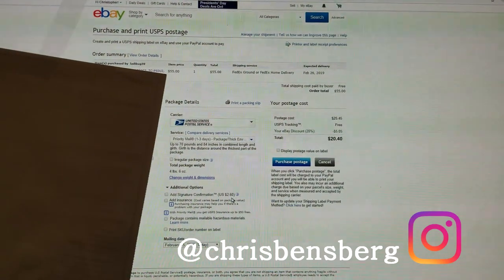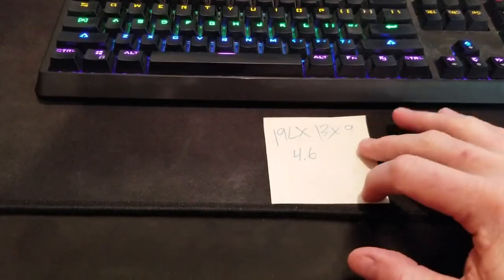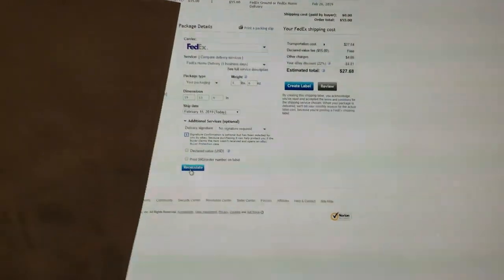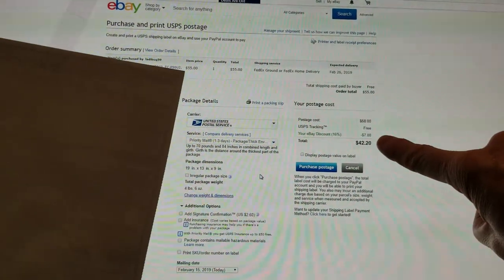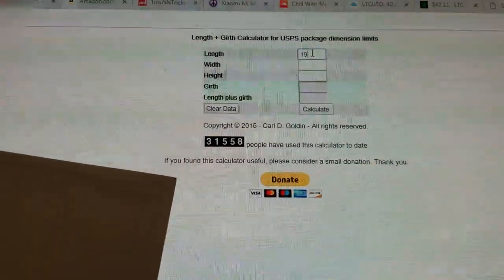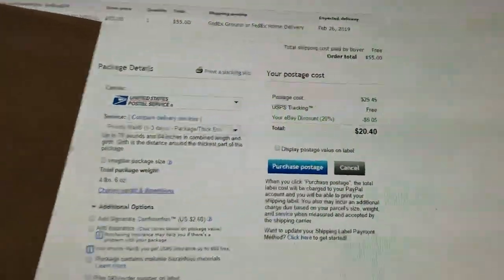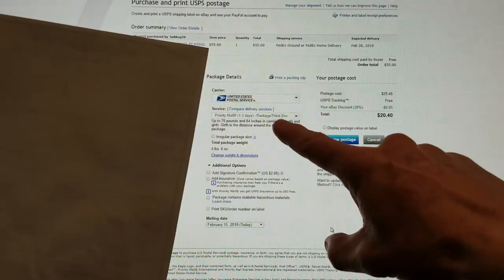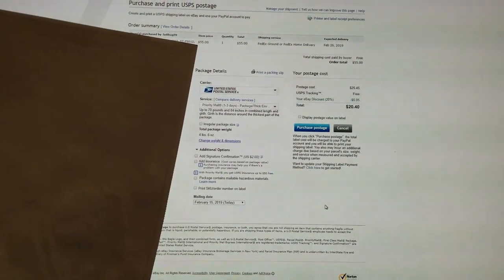DON'T MAKE THIS HUGE MISTAKE Entering Shipping Measurements When Shipping eBay AUCTIONS For USPS!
Shipping Scale
Measuring Tape

My Gear:
Samsung S8+

UK Shoppers:

Shipping Scale
Measuring Tape

India Shoppers

Thank you coffee keeps me making great videos:
Bitcoin Send Here: 1LoMfSUF9p9stdxPqHPnzE3EjcGWfodMMN
Ripple XRP Here: rPVMhWBsfF9iMXYj3aAzJVkPDTFNSyWdKy

God Bless

In this video I show you my personal tips I use to save lots of money on shipping my reselling items on eBay, for some reason when you print a label using eBay checkout if you enter the package measurements with USPS they charge you over double sometimes, but if you look at the fine print you get 84 inches in combined length plus girth. Clearly this is a mistake that eBay needs to fix. Hopefully this video will help you save money shipping your eBay auctions.